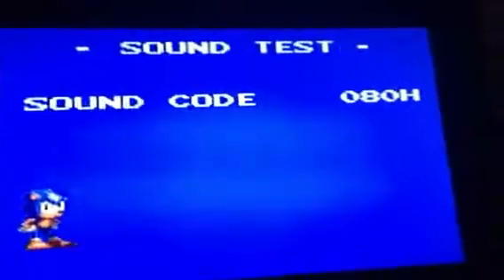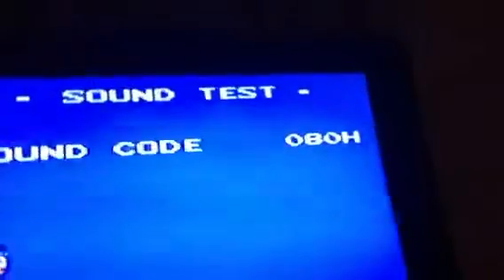How to get the sound test in Sonic Chaos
On that tittle screen, press down down up up left right left right B A.